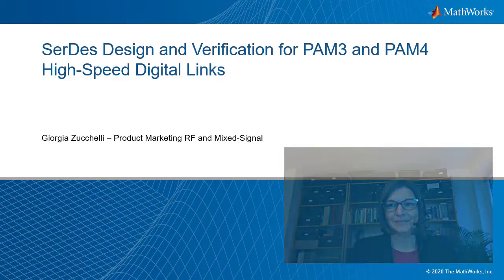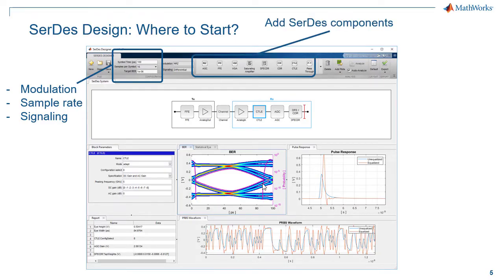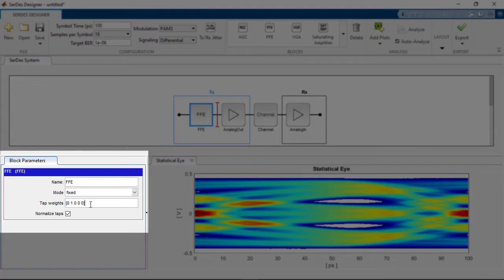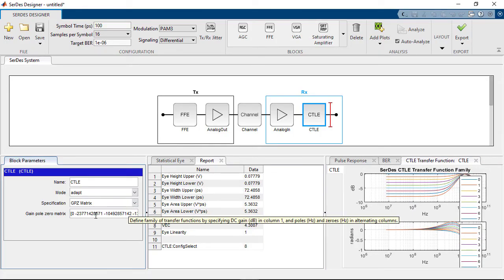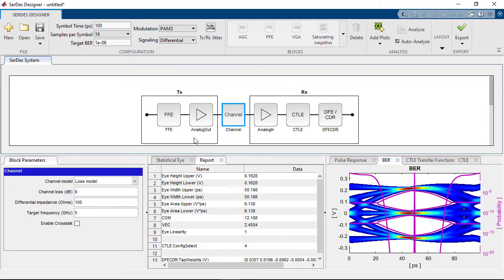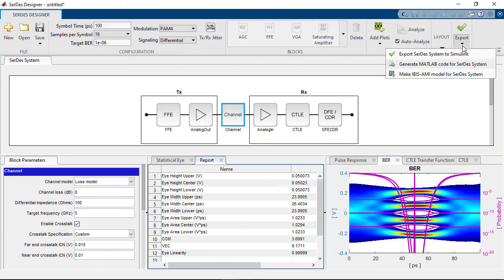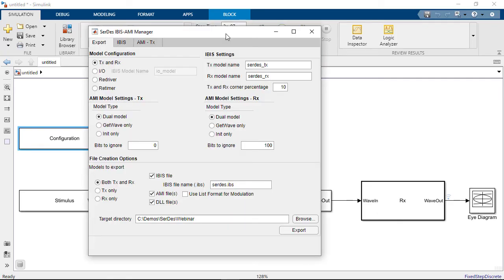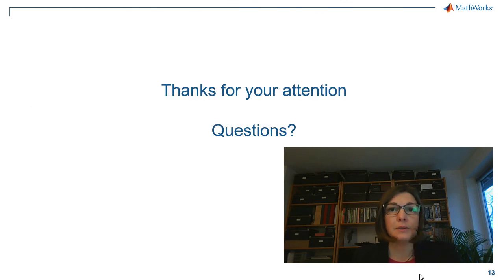SerDes Design and Verification for PAM3 and PAM4 High-Speed Digital Links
Learn to optimize SerDes systems for PAM3 and PAM4 modulation using SerDes Toolbox. The requirements of emerging wireline communication systems for higher data rates is driving the need for SerDes systems to operate with higher order modulation schemes such as PAM3 and PAM4.

SerDes systems architectures and adaption algorithms need to change for achieving this mandatory performance. Accurate system-level models of the physical layer including impairments such as jitter, crosstalk, and non-linearity are required in the study and development of innovative architectures.

In this presentation, you will learn how to model PAM3 and PAM4 SerDes systems using measurement data and data sheet specifications, and integrate smarter adaptation and optimization algorithms.

Chapters:
00:00 Introduction to SerDes Systems
02:54 PAM3 SerDes Design and Analysis
10:42 Adding Jitter and Crosstalk Impairments
12:07 PAM4 Custom SerDes Equalization Algorithms
16:34 PAM3 or PAM4 IBIS-AMI Model Generation
18:41 Conclusion